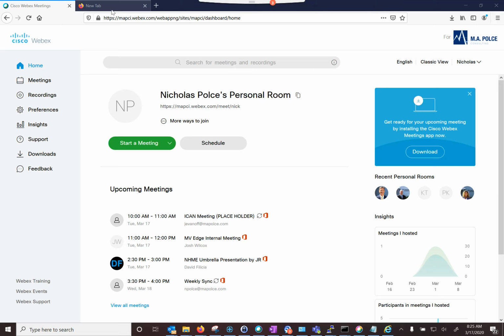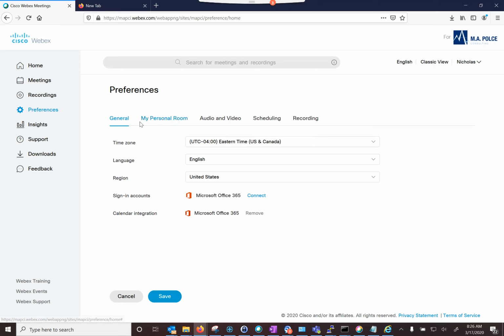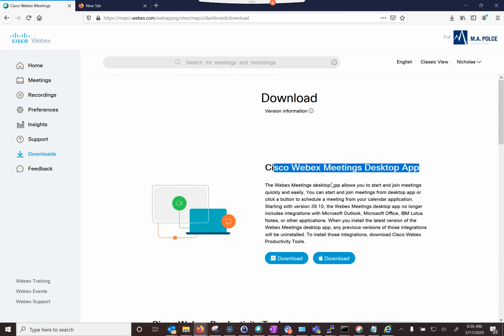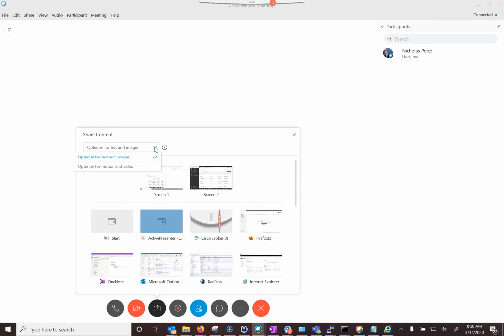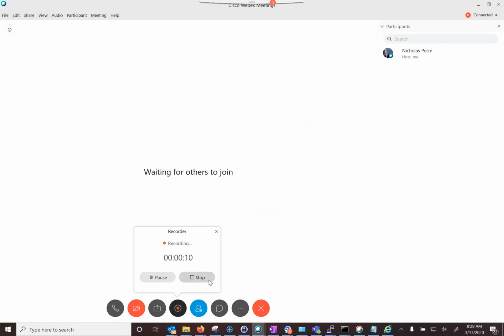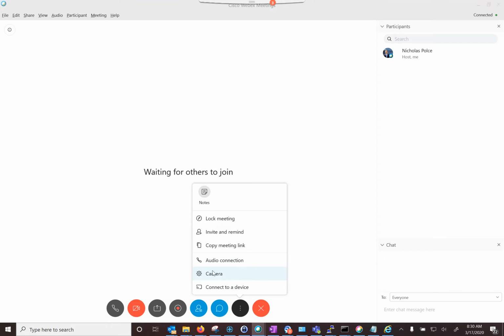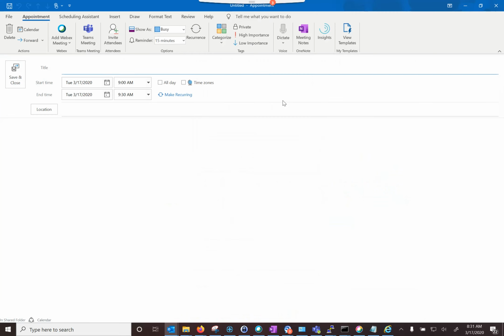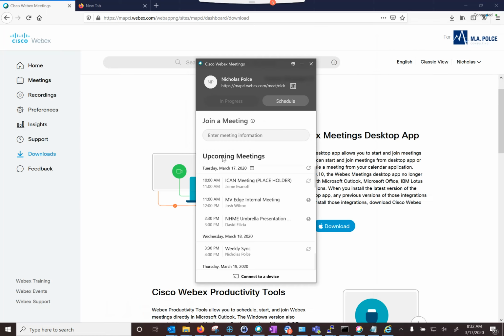End User WebEx Guide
This brief end user focused WebEx  guide will walk end users through the features they have access to in their WebEx portal.  It will also guide them through  setting up and conducting a basic meeting.